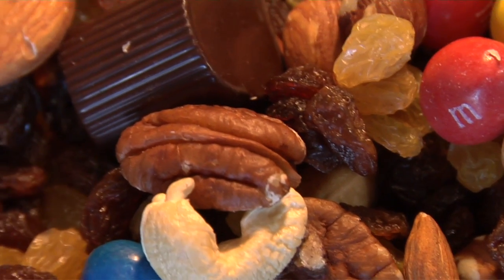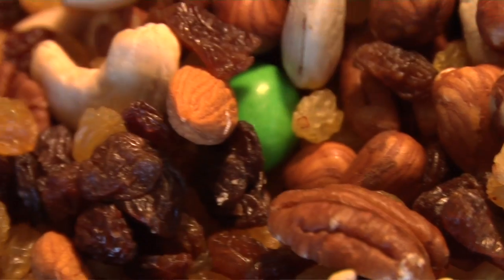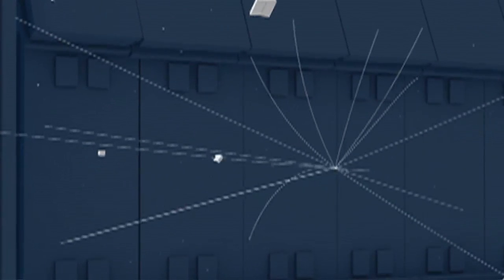How do LHC scientists sort collision data?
Physicist Tom Perry from the University of Wisconsin uses a bowl of trail mix to explain how he and his collaborators on the CMS experiment sort collision data.